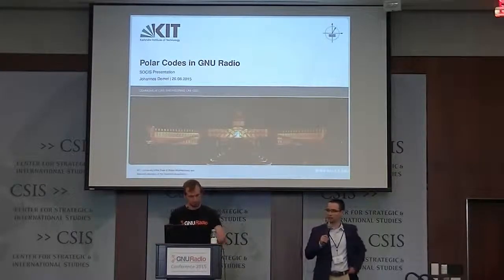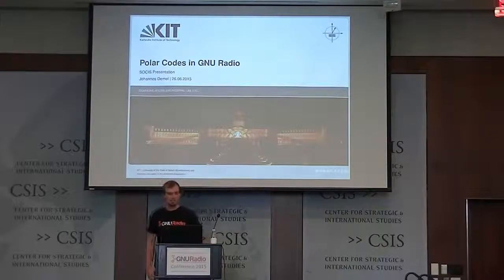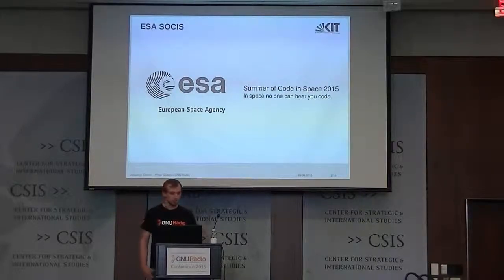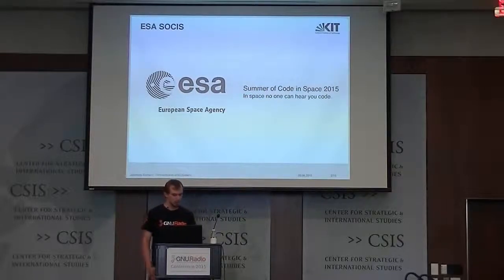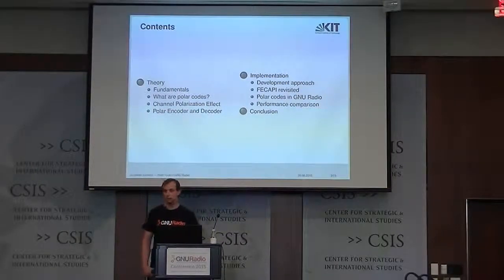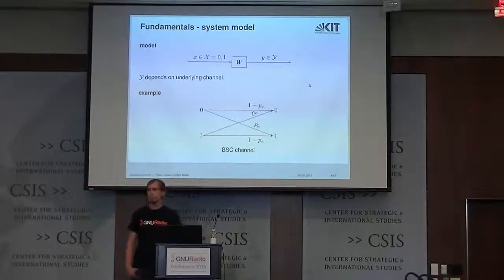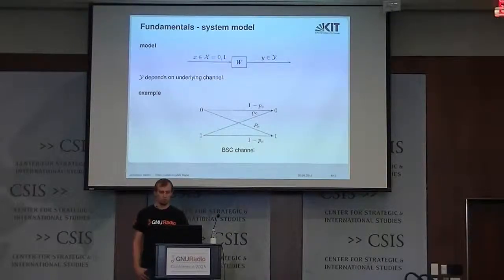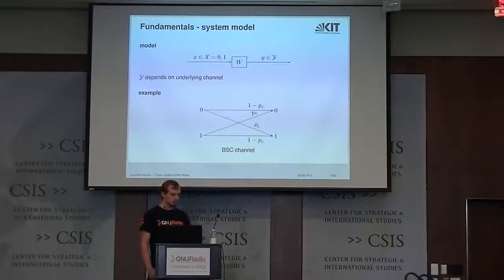SOCIS Presentation: Polar Codes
Johannes Demel - SOCIS Presentation: Polar Codes